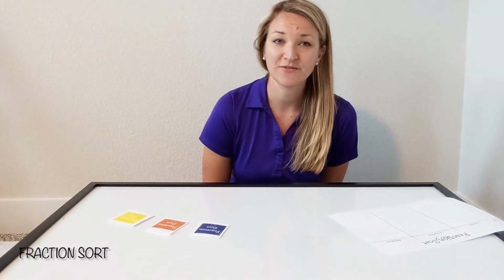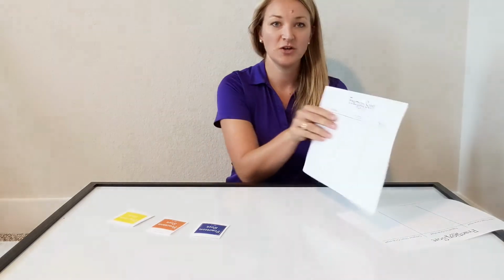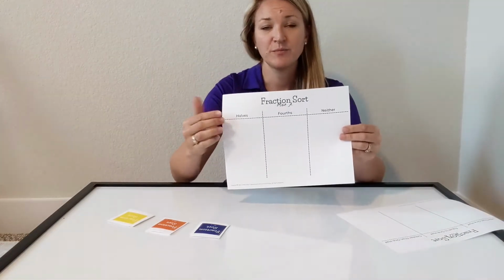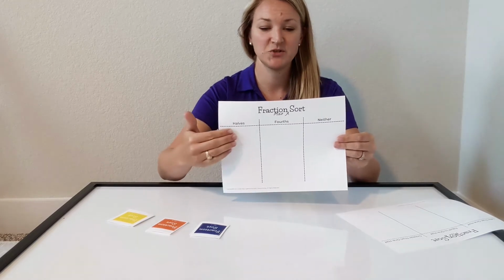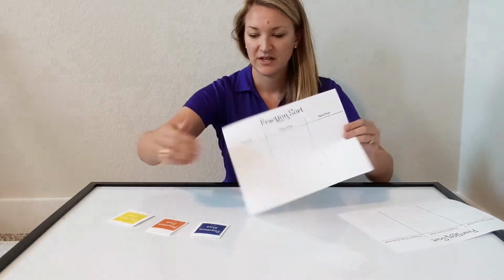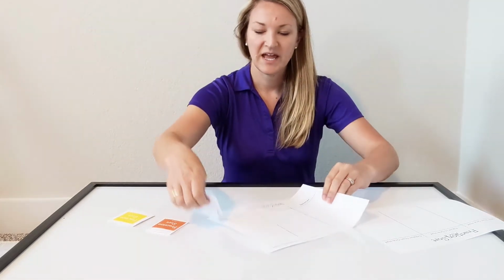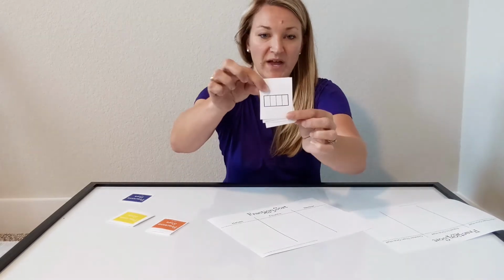Fraction Sort - YMCA Summer Math Camp